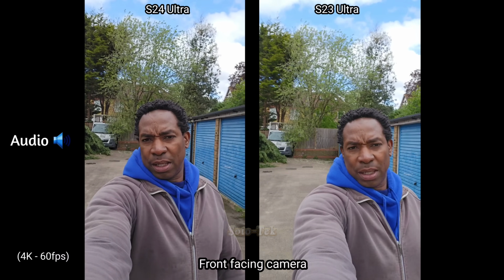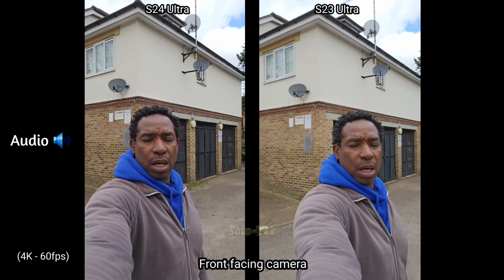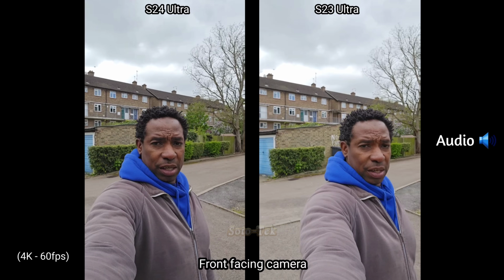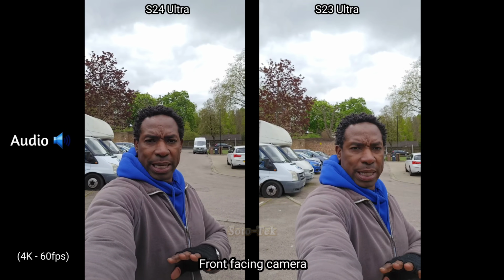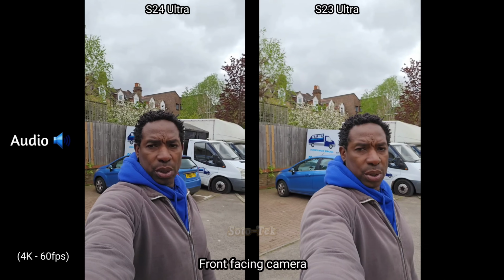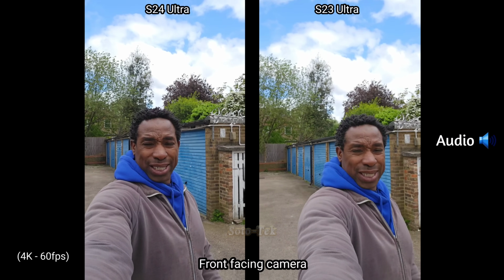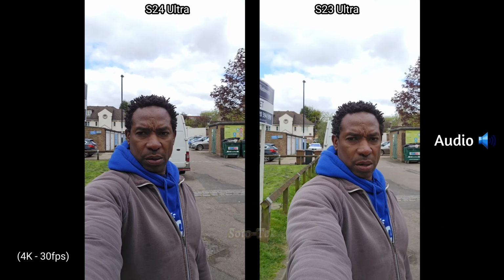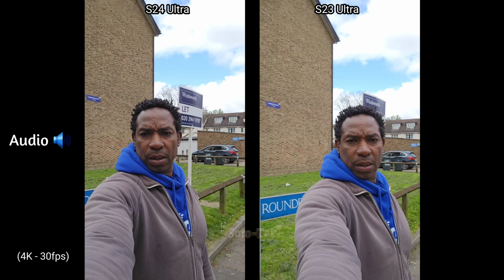Galaxy S24 Ultra vs S23 Ultra Camera Test. On the latest update.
Check out this Galaxy S24 Ultra vs S23 Ultra camera test. This Galaxy S24 Ultra vs S23 Ultra camera test will show you how these 2 excellent phones compare against each other in the camera department, both on the One UI 6.1 update. I hope you enjoy this Galaxy S24 Ultra vs S23 Ultra camera test and if you do, don't forget to give it a like 👍, I'd really appreciate it.

With your help I can make the channel more sustainable and have the necessary income to purchase and review more devices. I'd really appreciate the support.

▪︎ Soundtracks
(PowerDirector Stock Music)
‐ Beautiful feelings / (Daylight pics)
‐ Algorithm / (Daylight pics)
- Afrobeats Vibes / (Daylight videos)
- After Touch / (Night time pics)
- Ambient Hip Hop / (Night time selfie videos)